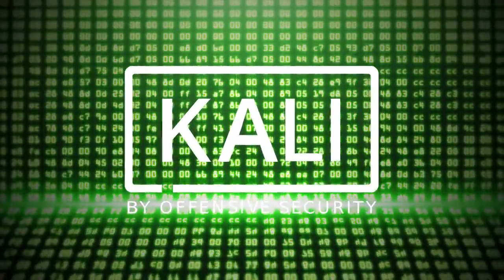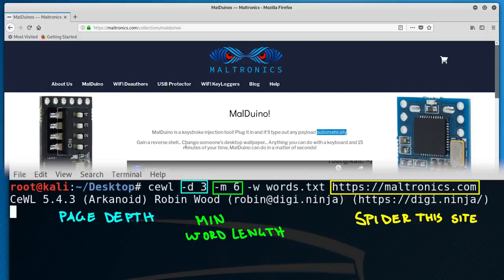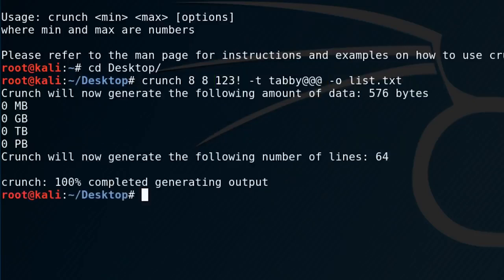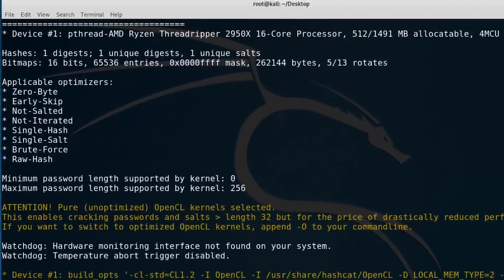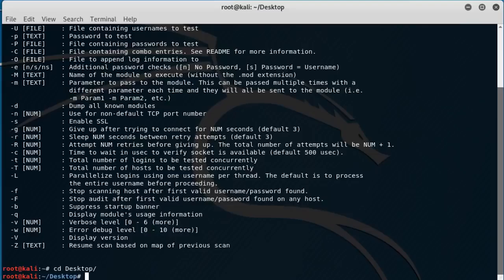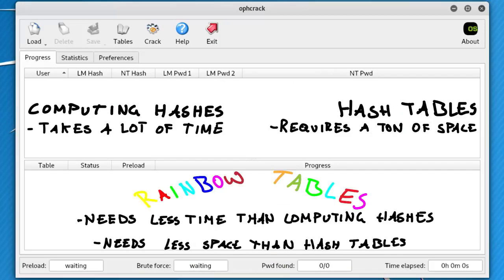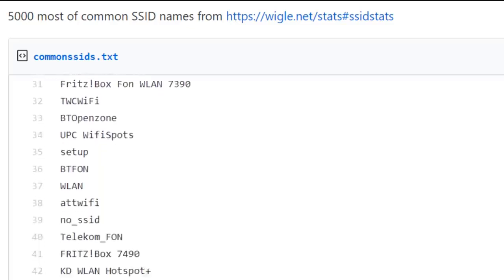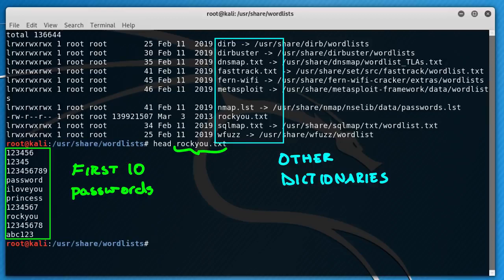how to install kali linux